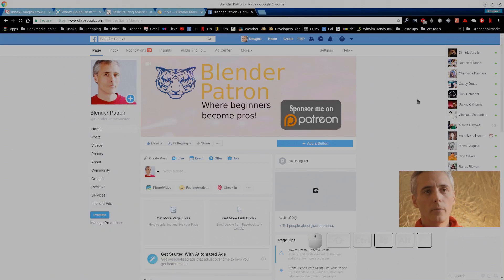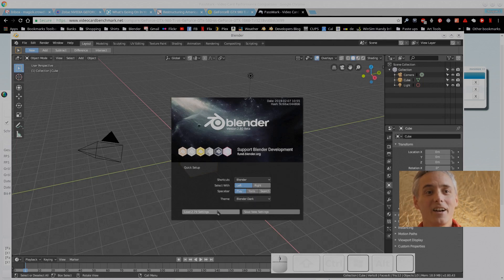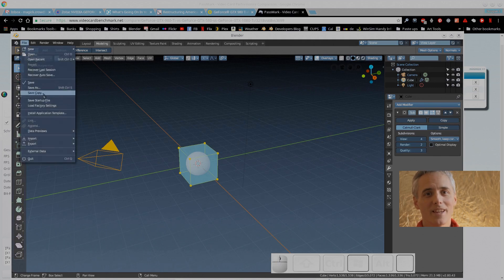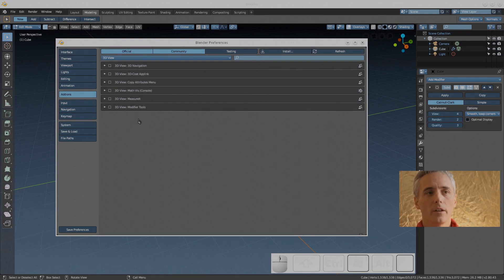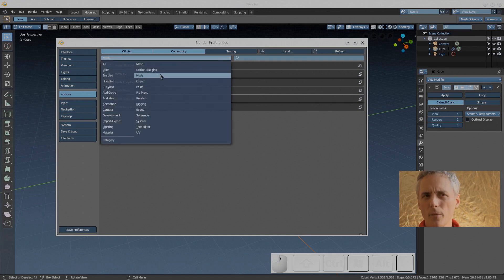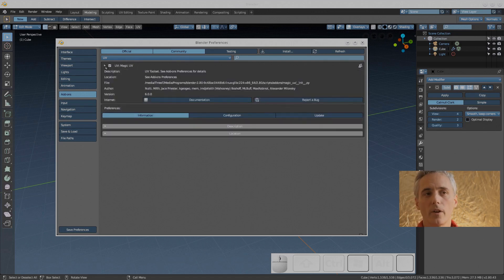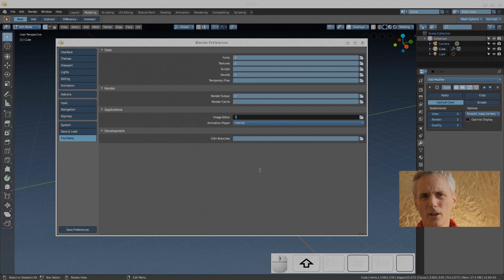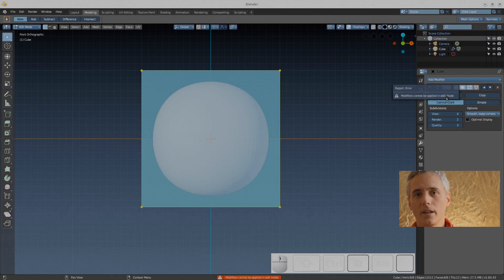The Secrets Of My First Time! Blender 2.80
My Facebook page for learning about open source art!

Blender 2.80 is a radical change from the old 2.79B. Learn how to set it up for the best experience possible and also a great video for newbies!

A Blender 2.80 tutorial for beginners